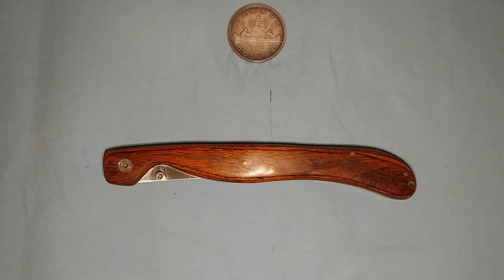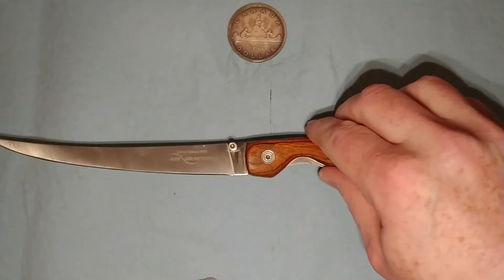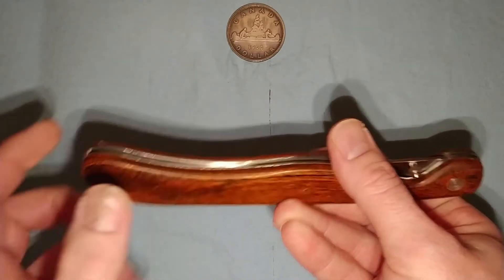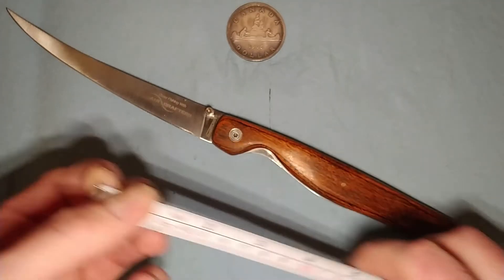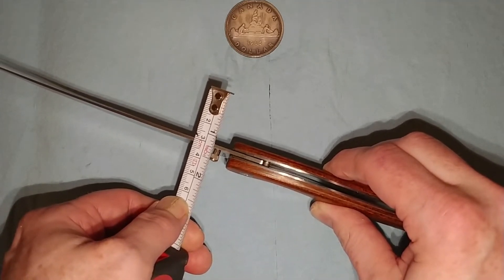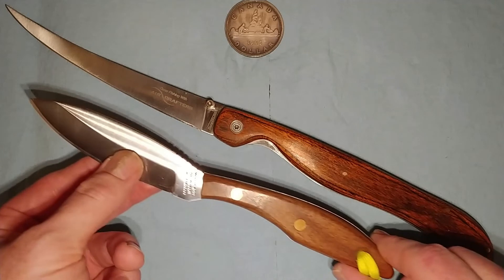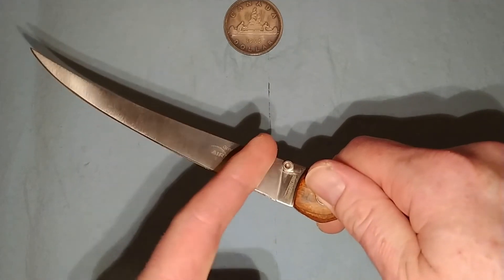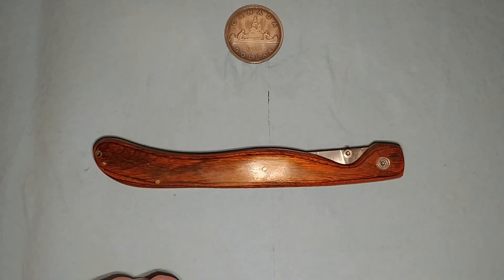Timberline Folding Fillet Knife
This is a very basic review of my Timberline Folding Fillet Knife. It's a rather unique knife in my collection and I wanted to share my thoughts about it...